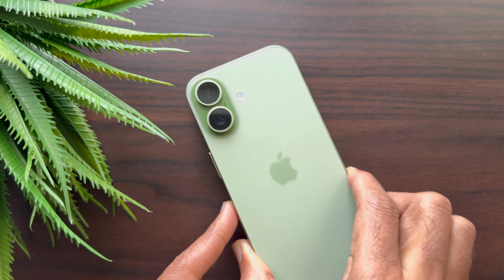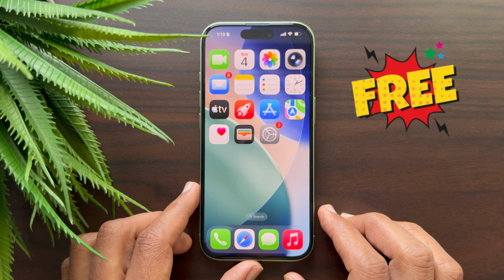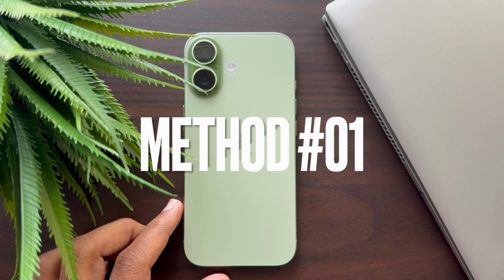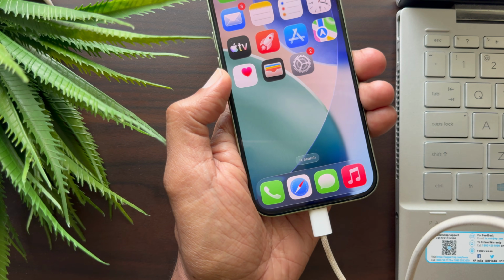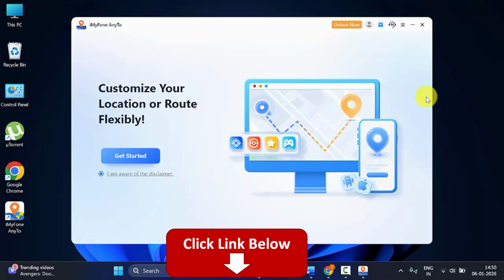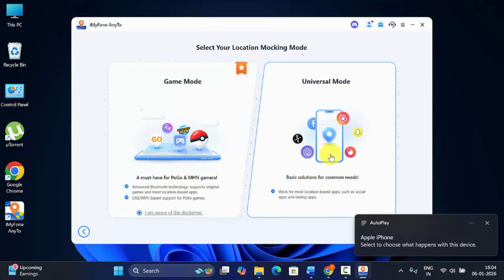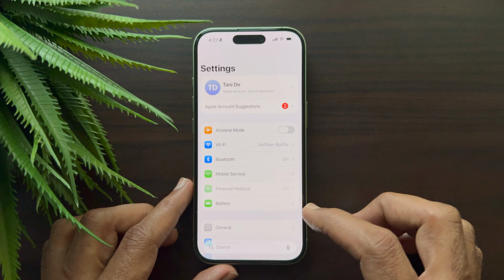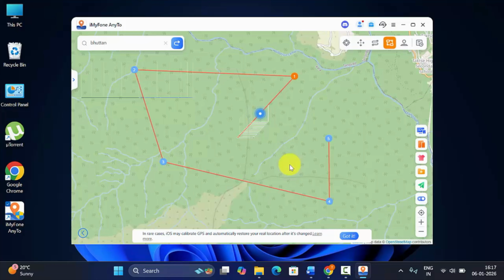How to Change iPhone Location (2 Ways Including a Free Solution)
Learn how to change iPhone location without jailbreak or installing any harmful app on your iPhone. I will show you two ways to do it and that includes a free solution as well.

Are you looking to change iPhone location, but having a hard time becuase you are unable to find any app on the App Store? If yes, then watch the complete video to learn two different ways to change location on iPhone and that too without jailbreak or installing any harmful app on your device.These instructions will work perfectly no matter you want to play location based games like Monster Hunter, Pokemon Go or modify your location on apps like FindMy, Snapchat, Life360, etc. to protect your privacy.

Chapters:

0:00 Intro: Why would you need to change your iPhone Location?
1:13 How to change IP Location on iPhone?
1:31 Why there is no app to change iPhone location listed on App Store?
2:04 Method 1: Free Solution to Change Location on iPhone
3:51 Method 2: Changing both current and real-time location on iPhone without location reset